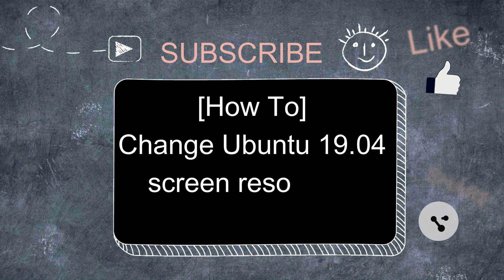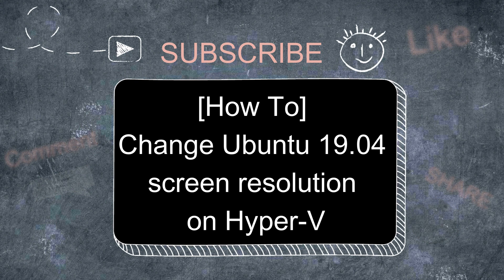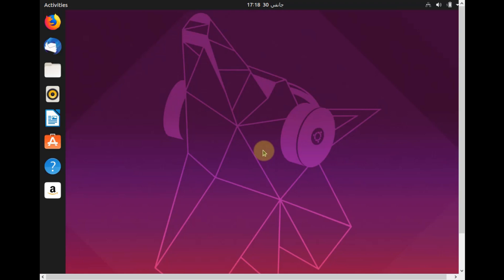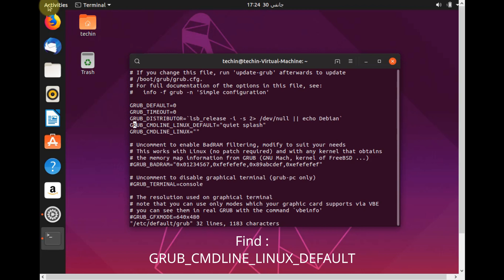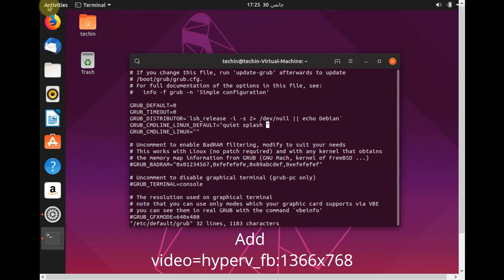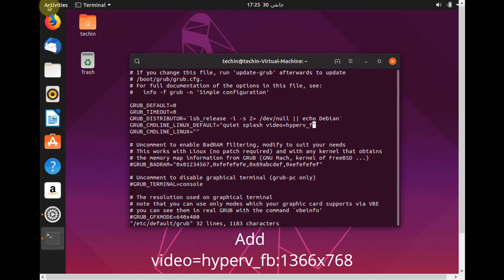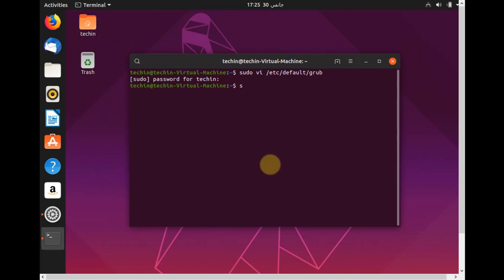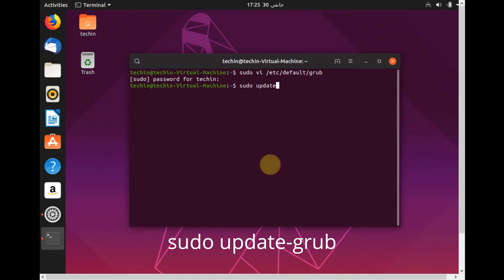[How To] Change Ubuntu 19.04 Screen Resolution on Hyper-V | Virtual Machine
In this video i will show you How To Change Ubuntu 19.04 Screen Resolution on Hyper-V.

From within the Ubuntu 19.04 virtual machine on Hyper-V,
Open the terminal.
Type sudo vi /etc/default/grub.
Find GRUB_CMDLINE_LINUX_DEFAULT="quiet splash".
Append to this line : video=hyperv_fb:[type your specify resolution]. My screen resolution is 1366x768.
Save changes and exit .

Run the following command: sudo update-grub.

Restart the VM on Hyper-V.

You can see that the resolution was changed well and Ubuntu 19.04 appears in full screen.